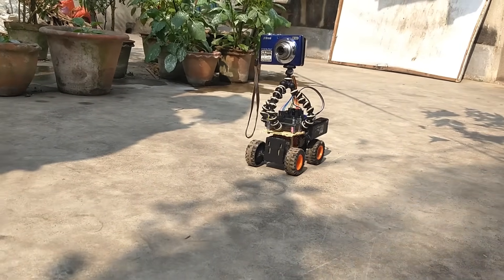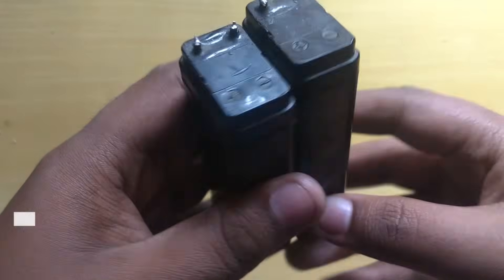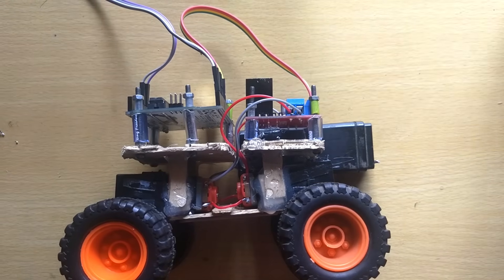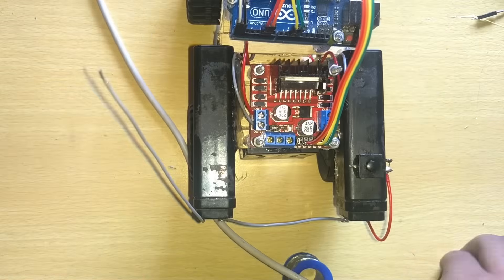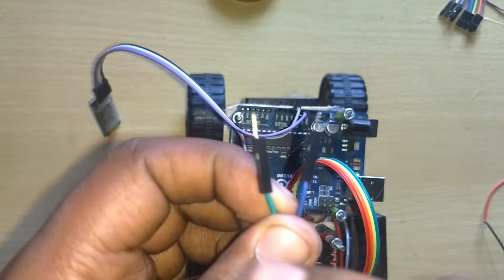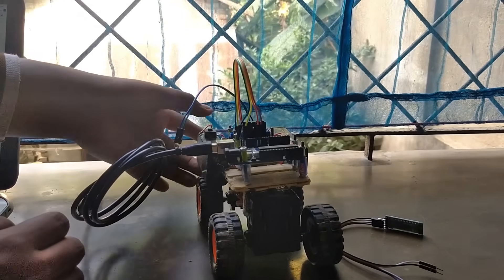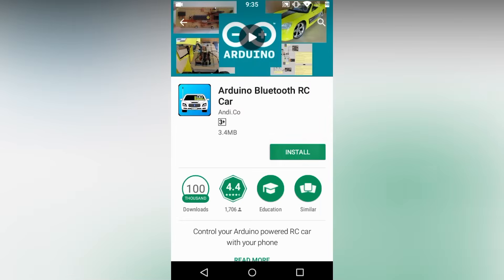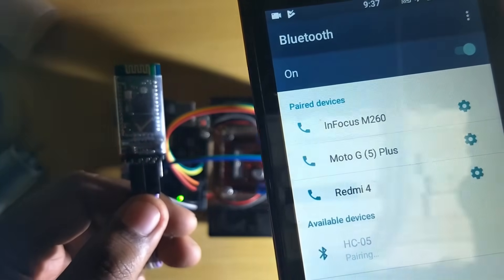How to make a Bluetooth Controlled RC Car [Codes Included] Well Explained !! Part 2 Arduino #3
Hey, What's up Guys in This Video I Will Show You How You Can Make A RC Car Using Arduino.

*Control through Android device
*Speed Control

Amazon US:
555 Timer
Push Button
18650 Battery
18650 Battery Holder
3W LED
10MM LED

Amazon India:
555 Timer
Push Button
18650 Battery
18650 Battery Holder
3W LED
10MM LED

** This is part 1, Part 2 will be available

Codes are here guys.

* Give a Huge Thumbs Up

About: Creative Creator is a tech, creativity, PC hacks, android developer related & many more elated channel. each and every day we try to give one video. so, guys, pls support my channel.